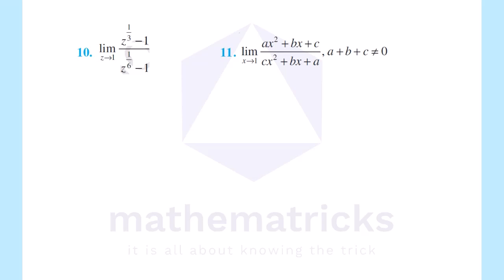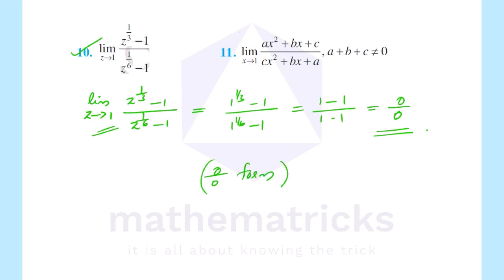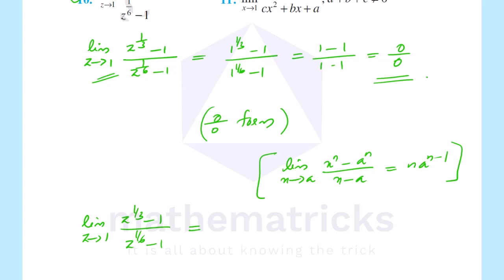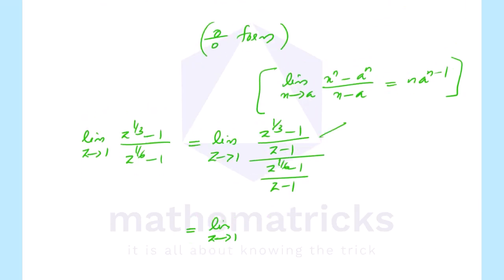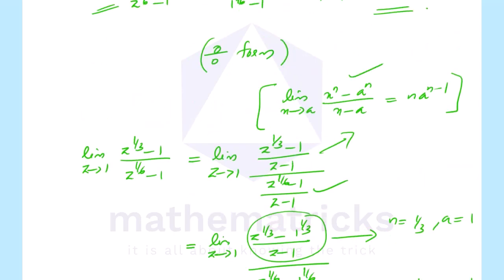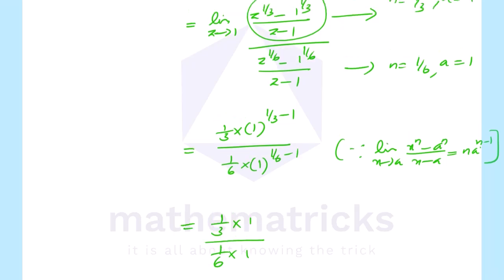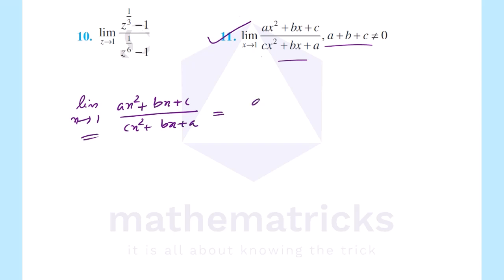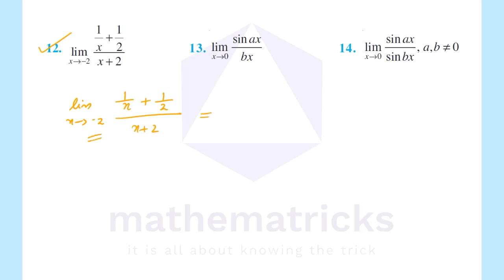Limits and Derivatives-Exercise 13.1|Class 11 Maths Chapter 13 | Plus One Maths in Malayalam| NCERT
Limits and Derivatives-Exercise 13.1 Solutions